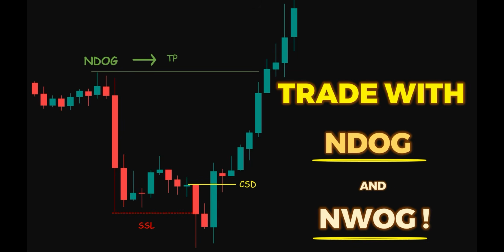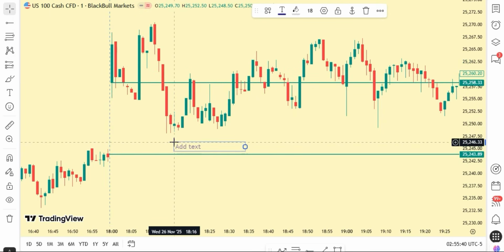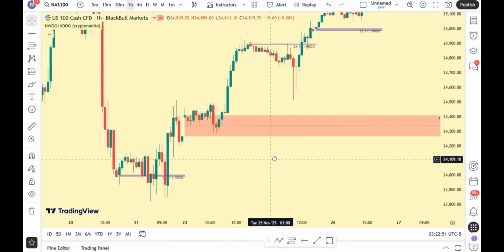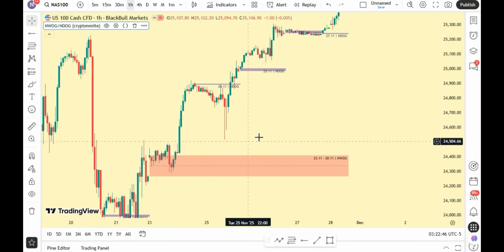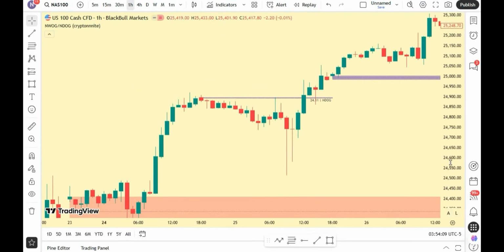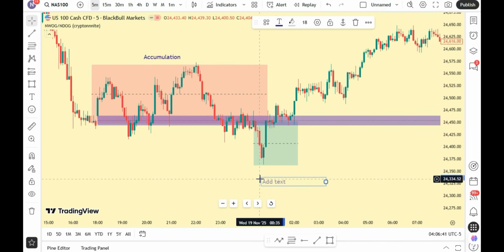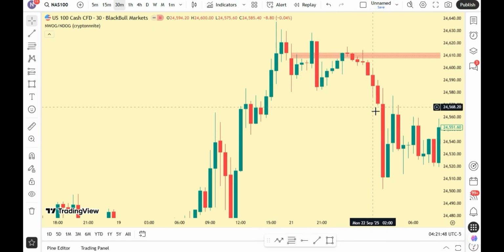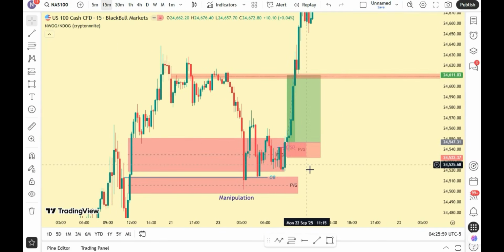NDOG & NWOG Explained: The True Price Magnets Every ICT Trader Needs‌🔥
In this video on the NFTraderr channel, I break down exactly how to use New Day Opening Gaps (NDOG) and New Week Opening Gaps (NWOG) in the ICT trading style. You’ll learn how to mark NDOGs/NWOGs correctly, use them as true support and resistance, build bullish/bearish bias, spot manipulation around the Daily Open, and combine them with FVGs, order blocks, SMT and propulsion blocks for precise entries — plus when to avoid trading during consolidation and ranges.